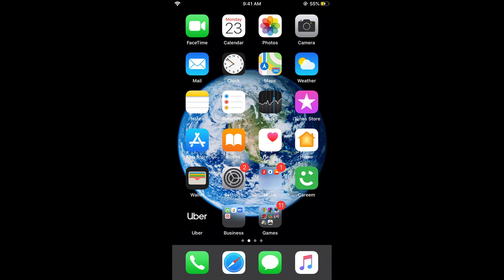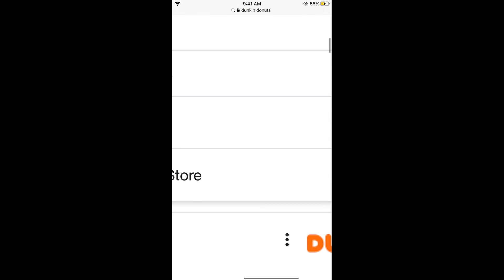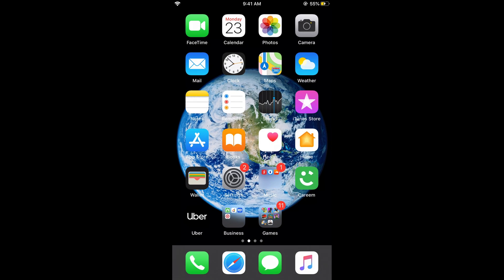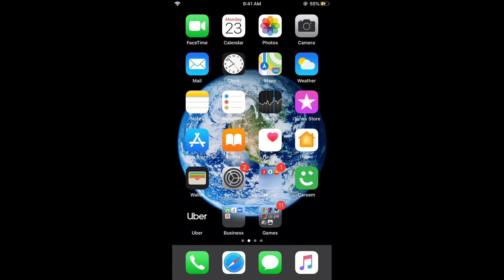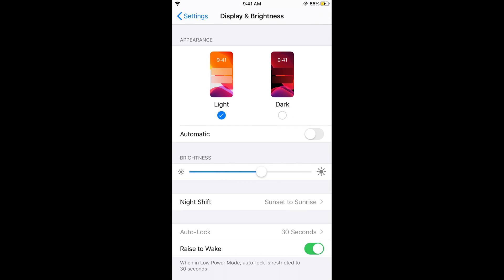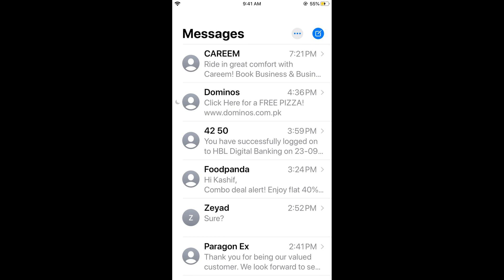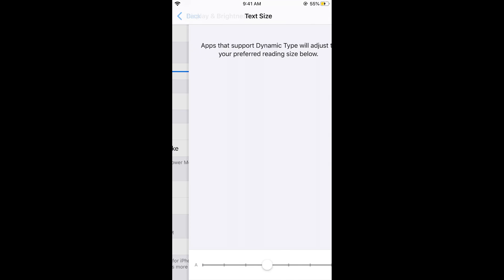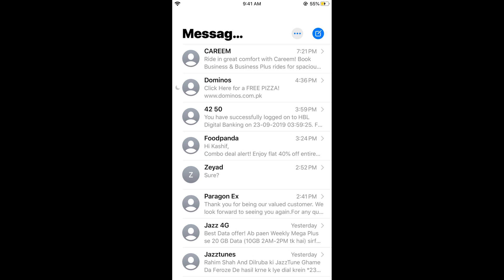iPhone 11 : How to Change Font Size on iPhone 11 / 11 Pro / 11 Pro Max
Learn How to Change Font Size on iPhone 11 / 11 Pro / 11 Pro Max. It is simple process to change font sizes on iPhone, follow this video.

0:00 Intro
0:05 Change Font Size on iPhone 11